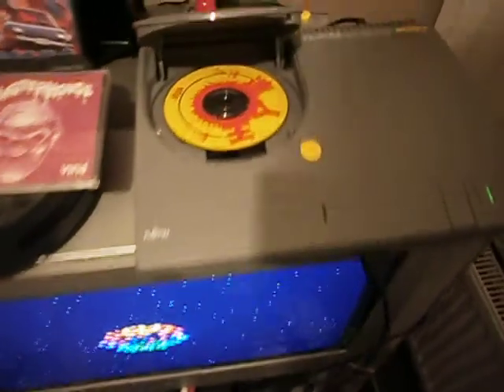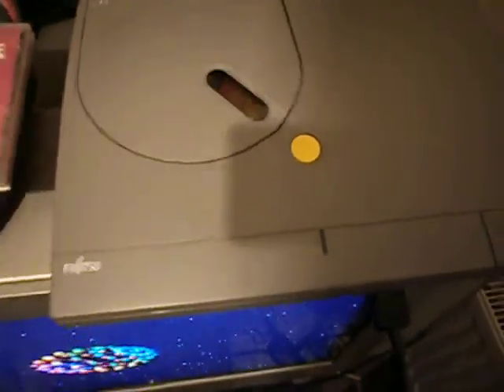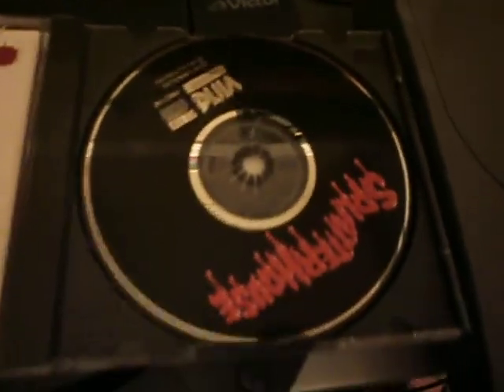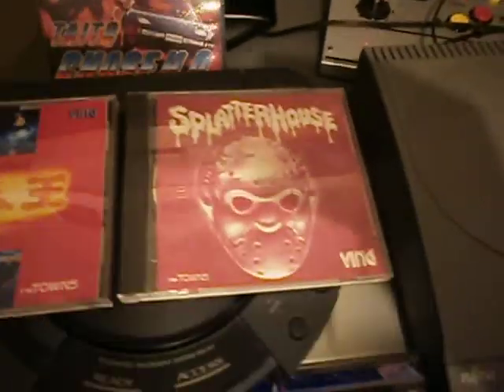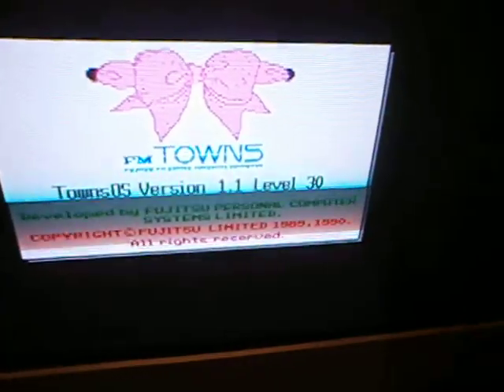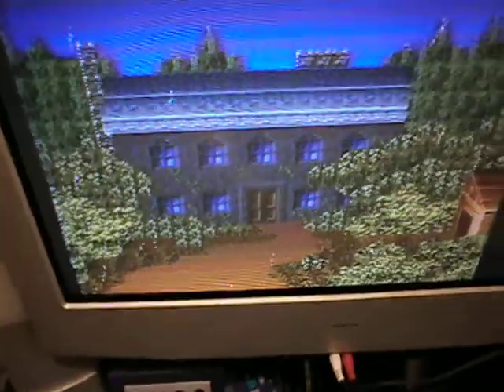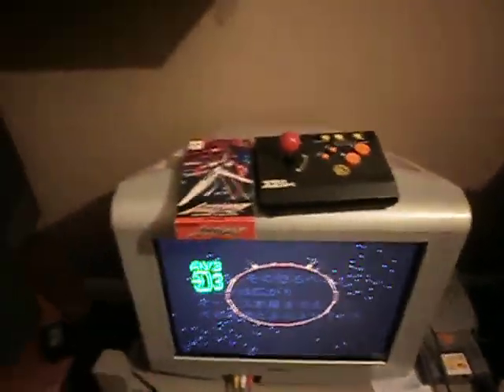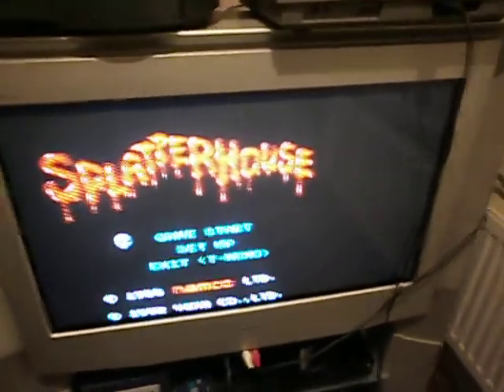fm towns 2